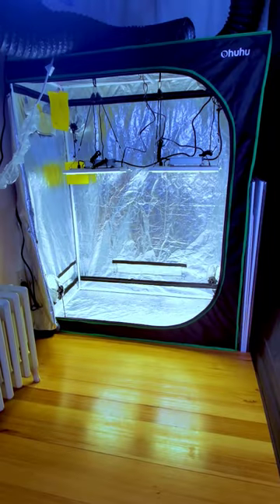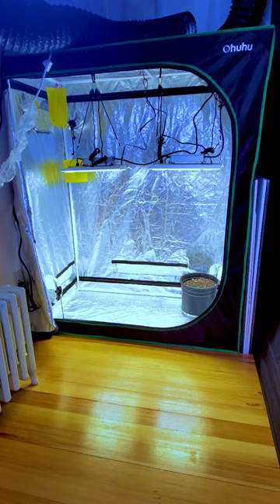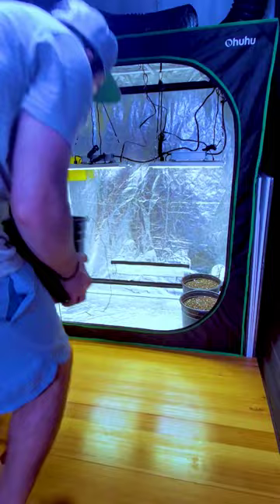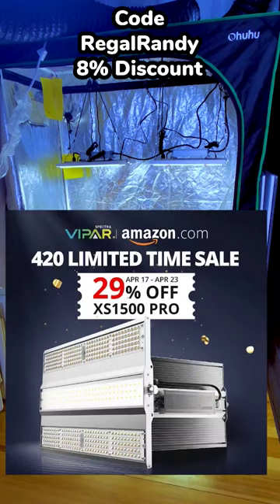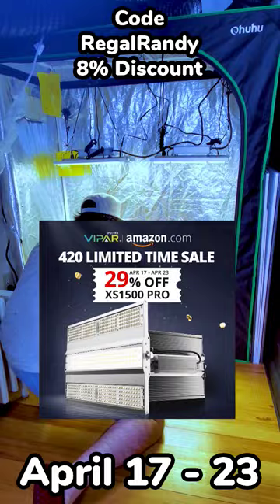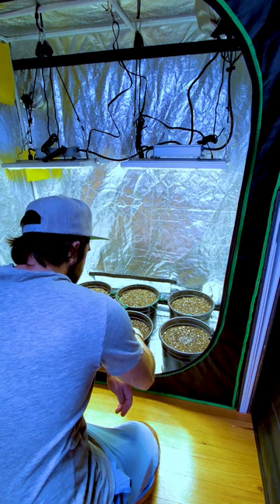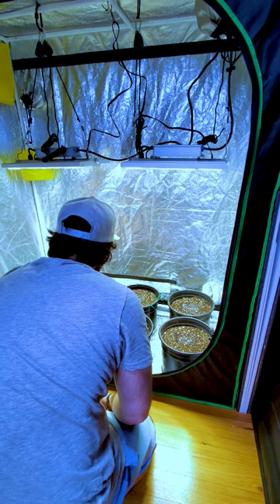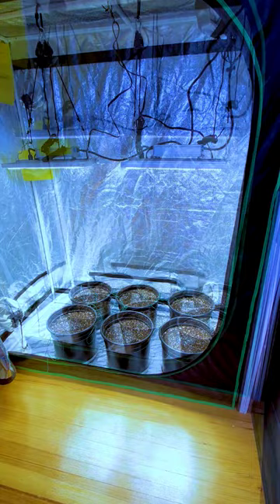Purple Thai Autoflower Grow (ViparSpectra XS1500 Pro)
Whats up Squa's welcome to Regal Randy's Ranch. Today I'm starting a new run. This will be the third run of the Purple Thai Autoflowers by ETHOS Genetics. It seems everyone loves Autos so we're just gonna grow some autoflowers. we're growing these under a ViparSpectra XS1500 Pro LED grow light. They're honestly pretty good lights and they only cost $97 right now. You can literally get $42 off during their 420 sale from April 17-23. That's 150 watt light for under $100. Let me know what you guys think about ViparSpectra in the comments if you've used their lights. I retired @ 21 so now I stream my daily adventures, if 420 isnt your style then check out my main channel  @Regal_Randy  if you like Gaming, Gambling, Cars, Motorcycles, Tech, Finance, Crypto, Whiskey, & Wine. Stay Regal Squas! (18+ NFSOT)

Apr 17 - Apr 23
XS1500 Pro

*3-in-1 TESTER*
5-Gal Smart Pots
5x5 Tent [$10 OFF]
2x4 Tent [$45 DISCOUNT]
2-Gal Sprayer [$5 OFF]
60x Jeweler's Loupe
1000x digital microscope
Green Headlamp